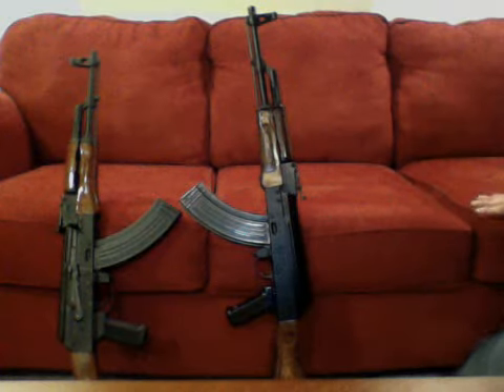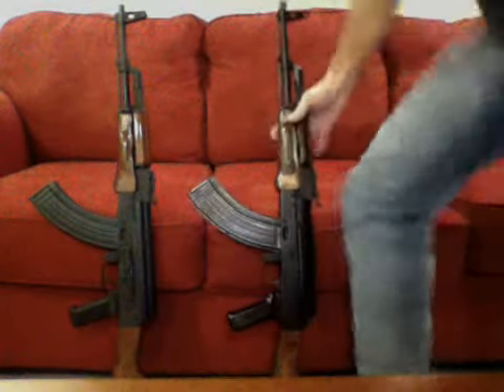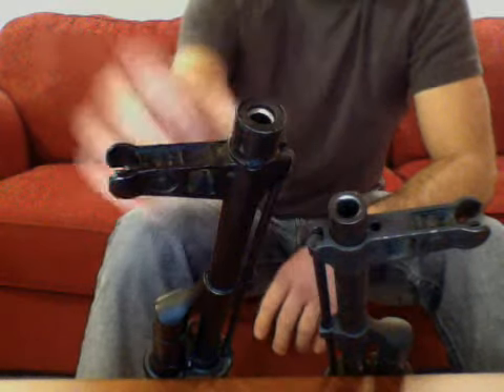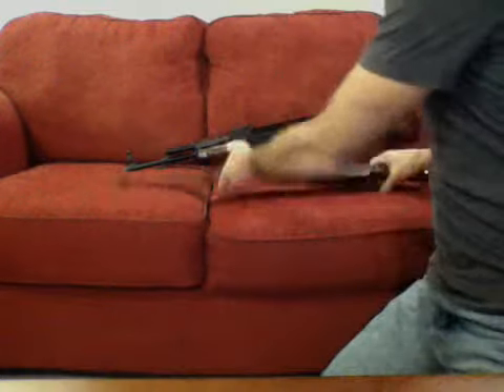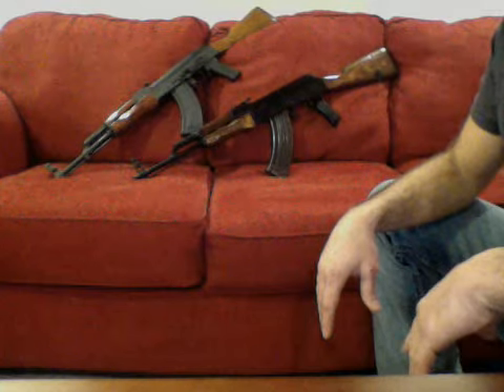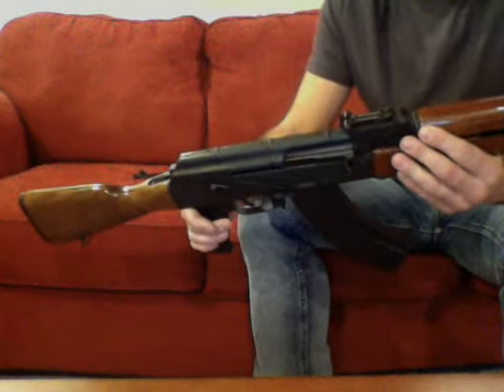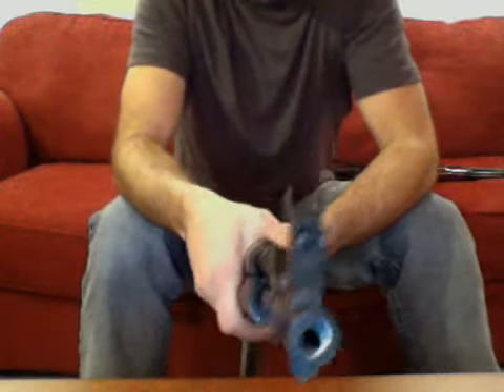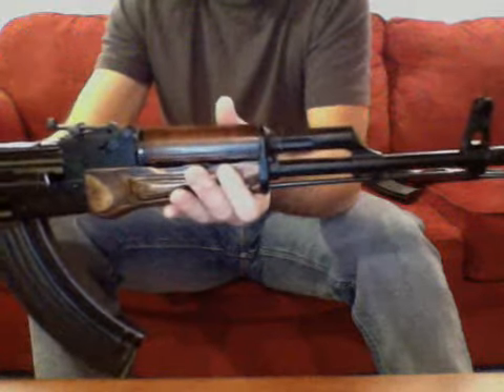Egyptian Maadi & Romanian SAR-1 AK 47's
Brief overview of Romanian and Egyptian Maadi (Post Bans)